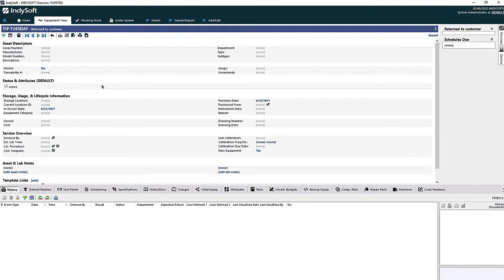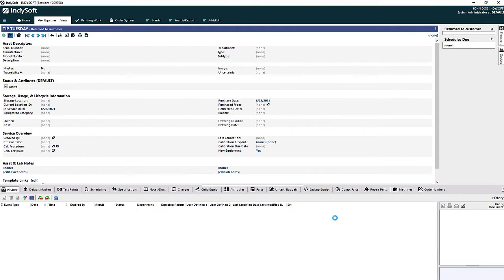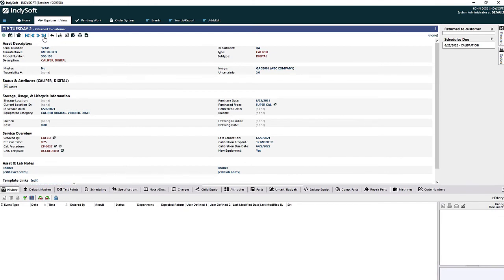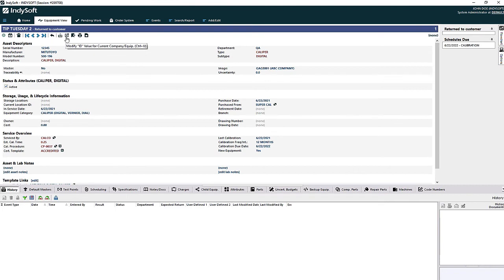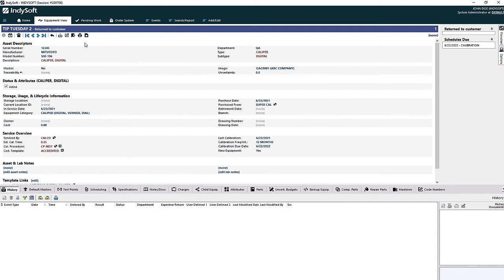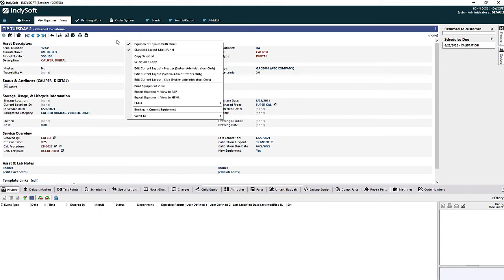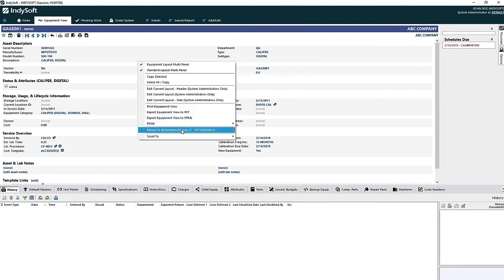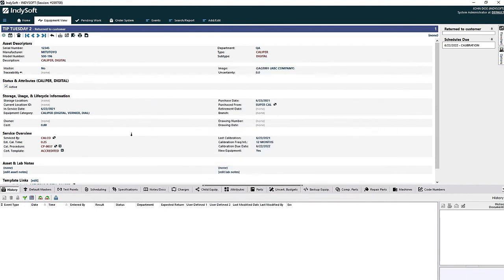Tip Tuesday - Equipment View Navigation Tips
This tip is for anyone who has a lot of interaction with the IndySoft Equipment View.  This week Chuck goes over the various toolbar buttons and a few hidden tricks to help users navigate through different assets. These tips will be useful anytime users are on the Equipment View as it will reduce time spent searching for or managing equipment.  Watch now!